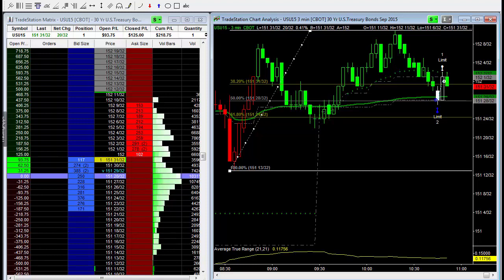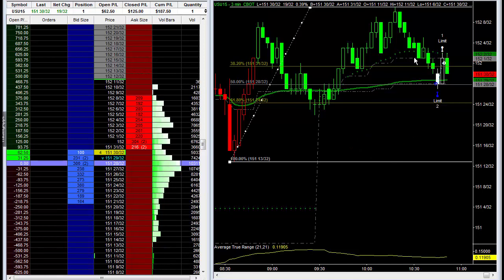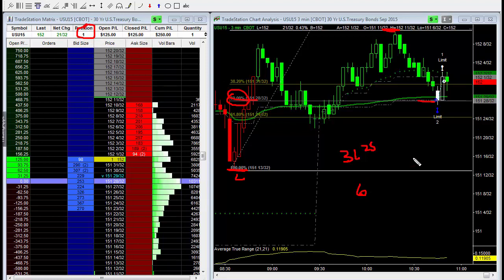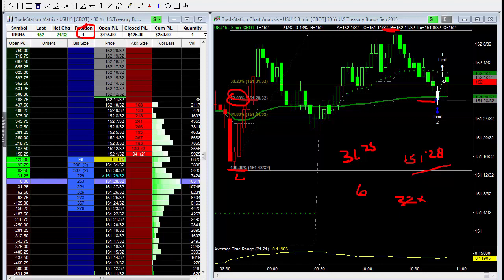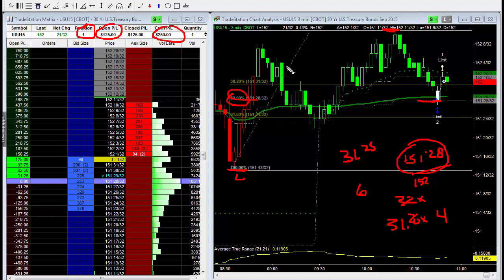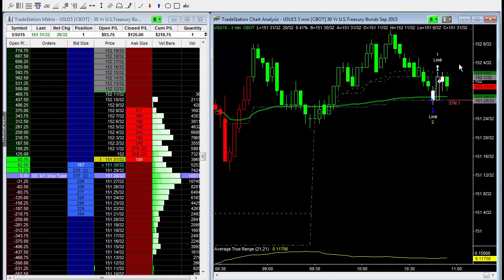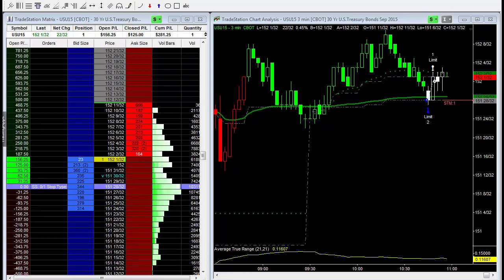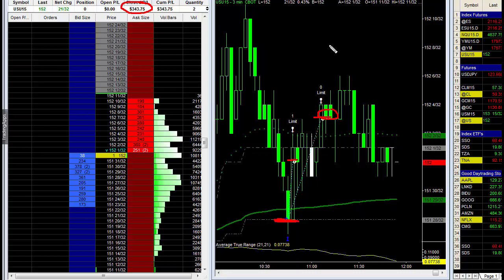$343 In LIVE Trading Profits Today Trading Bond Futures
On today's video I show you a LIVE trade in the 30 Year Treasury Bond (USU15) futures market that resulted in a $343.75 profit. Be sure to watch the video for all the details - hope it helps.

Be sure to watch Doc's 3-Part Video series and let us know what you think. There is no doubt these videos will help you become a better and more profitable trader!